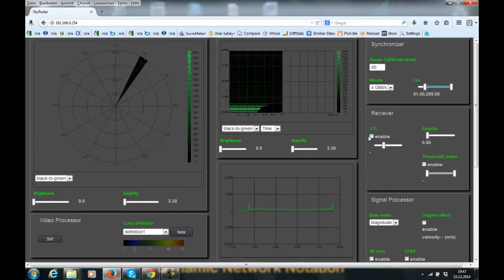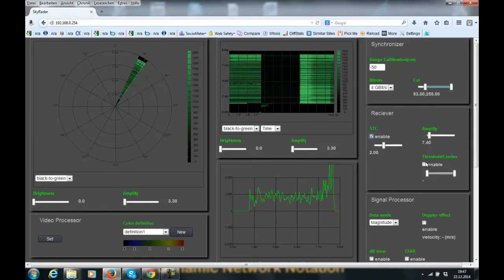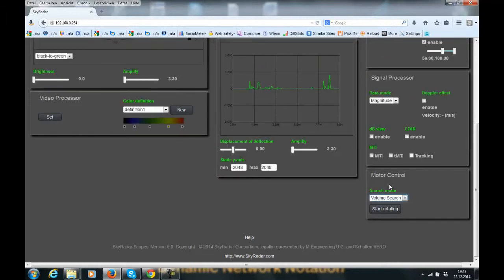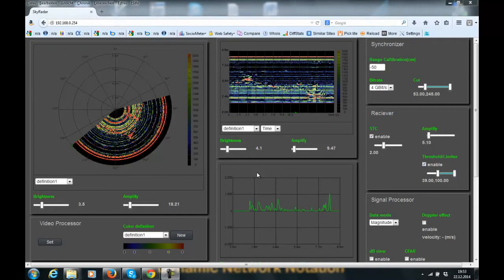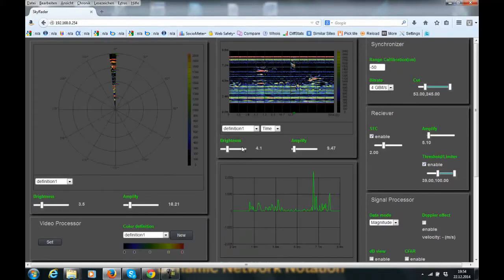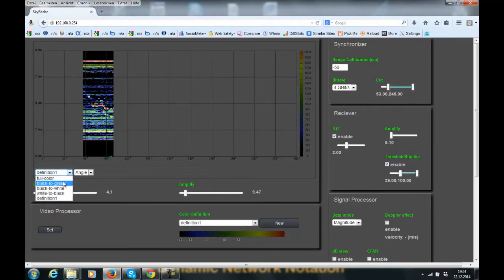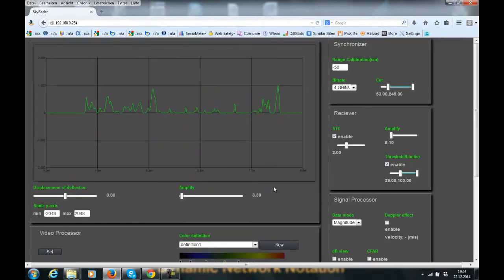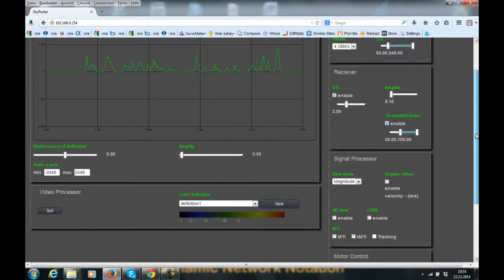Webinar System Assembly, Part III: FreeScopes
- This Webinar shows how to configure SkyRadar's online radar GUI, called FreeScopes, It is able to operate live radars through a browser. The GUI includes an A-Scope, a B-Scope and a Plan-Position-Indicator PPI. The Software can be operated by many users concurrently.